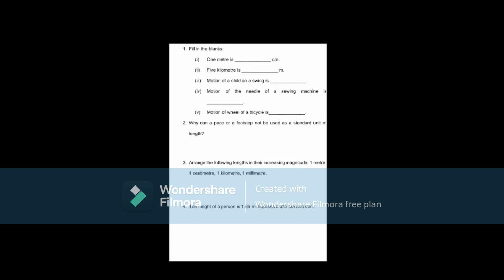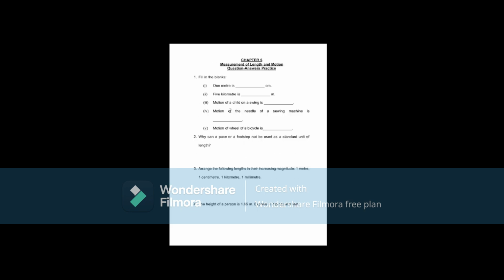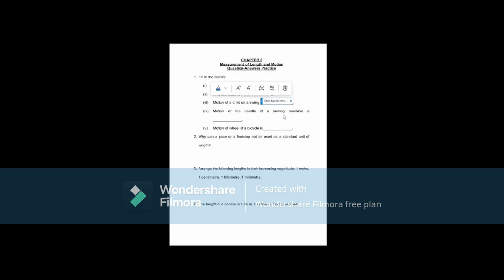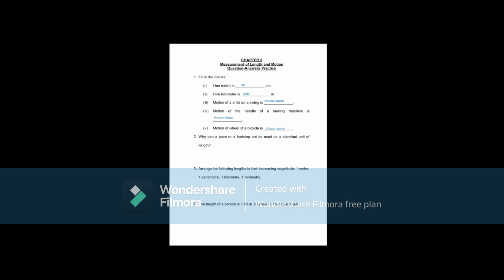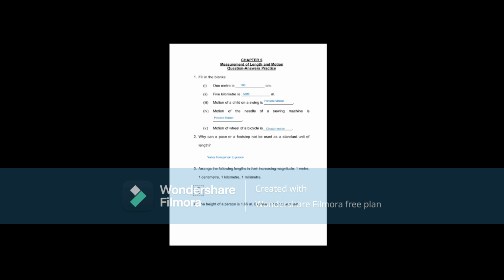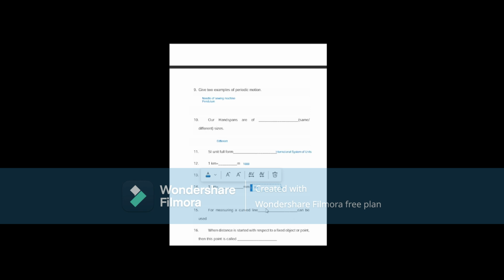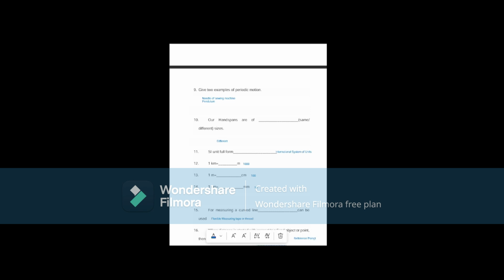Measurement of length and Motion | Question Answers| Class 6 Science Chapter 5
Measurement of length and Motion| Class 6 Science Chapter 5

Question-Answers Practice CHAPTER 5 Measurement of Length and Motion  Curiosity Science Class 6 New Syllabus

Question Answers Curiosity Science Class 6 New Syllabus